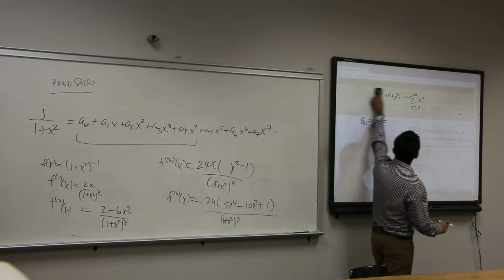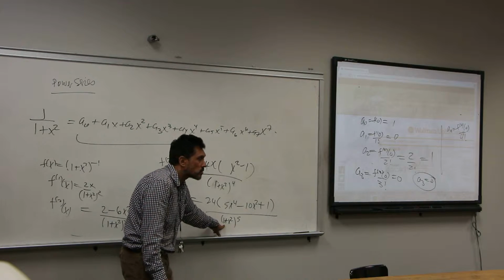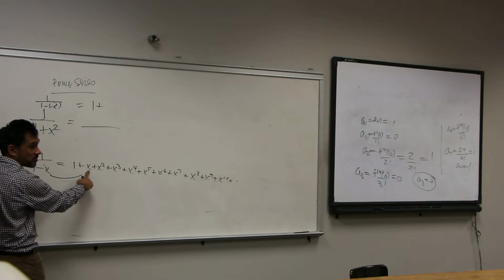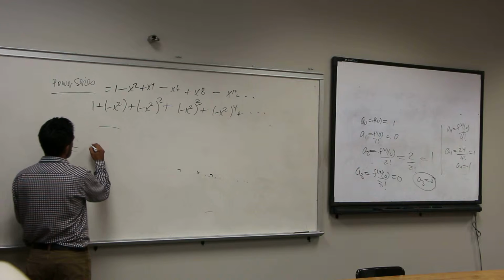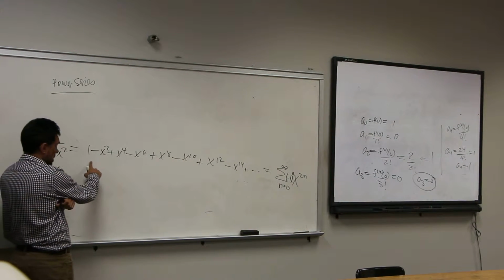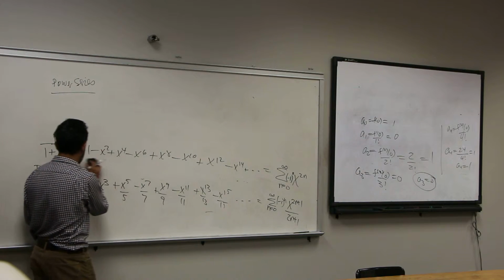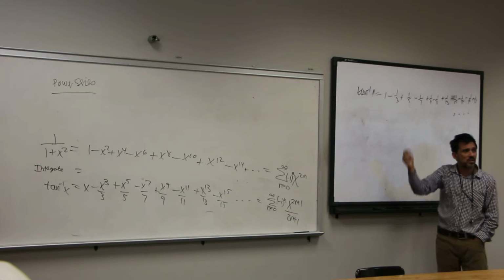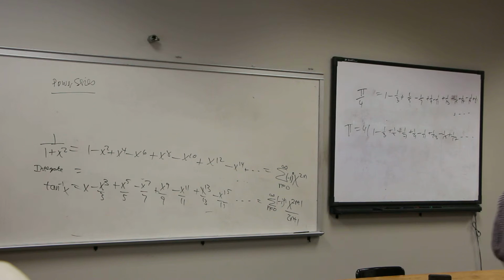Dr. J. Calculus II 11-4-2014 7 of 9